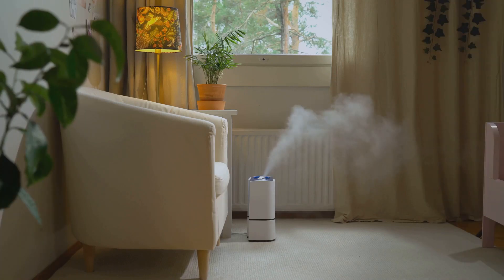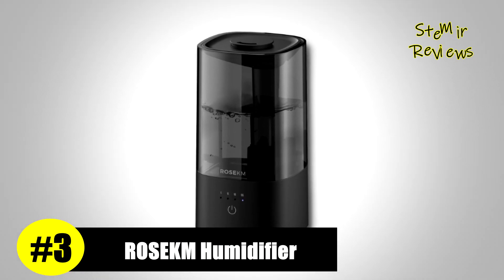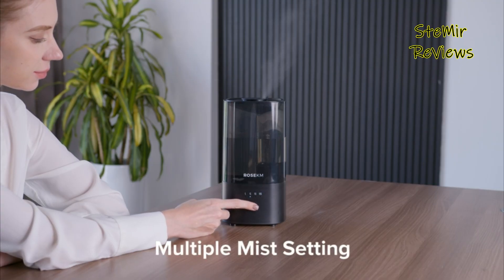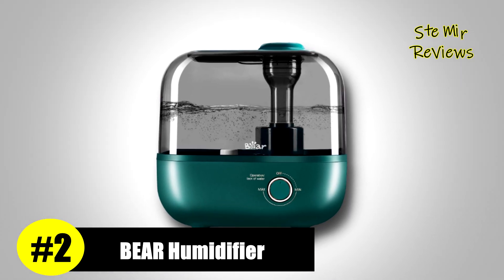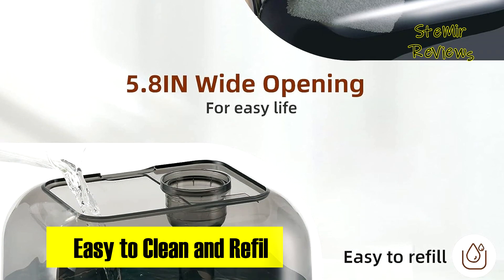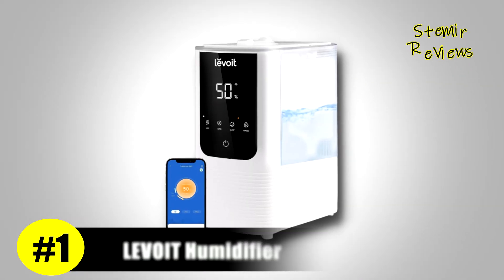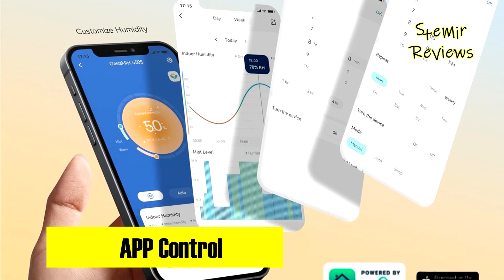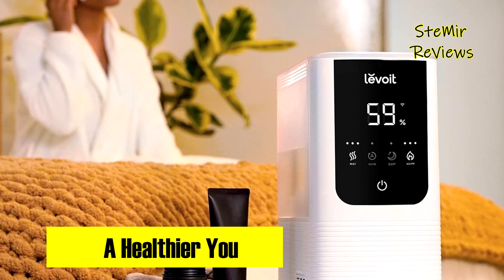TOP: Best Humidifier for Bedroom [2024]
TOP: Best Humidifier for Bedroom [2024] - 0:00

►Products◄

3. ROSEKM Humidifiers for Bedroom, Cool Mist Humidifier - 1:13

2. BEAR Humidifiers for Bedroom Large Room - 3:11

1. LEVOIT Best Humidifier for Bedroom 2024 Home - 5:04

Greetings to our in-depth exploration of top-notch bedroom humidifiers, where we will thoroughly examine leading options to ensure your sleeping environment remains both comfortable and healthy. In this guide, we explore a range of humidifiers, considering factors like performance, ease of use, and design, to help you make an informed decision for your bedroom. A well-chosen humidifier can make a significant difference in creating an optimal sleep environment, combating dry air and promoting better respiratory health. Whether you prioritize quiet operation, smart features, or sleek aesthetics, we've got you covered with our curated selection. In this video I recommend 3 Humidifier for Bedroom 2024. -- Best Humidifier for Babies 2024 --- Best Humidifier and Air Purifier in One 2024 ---